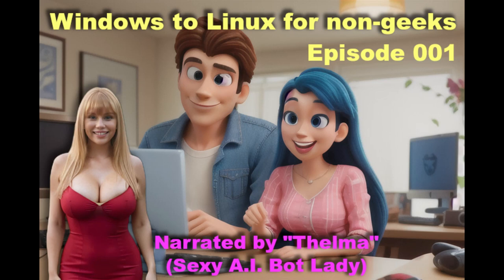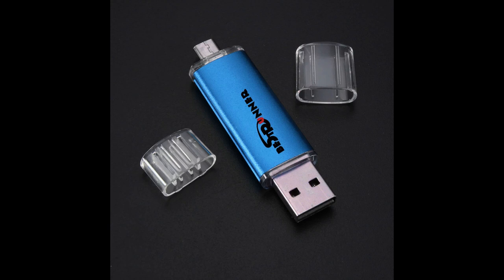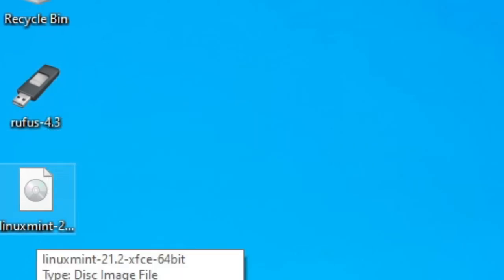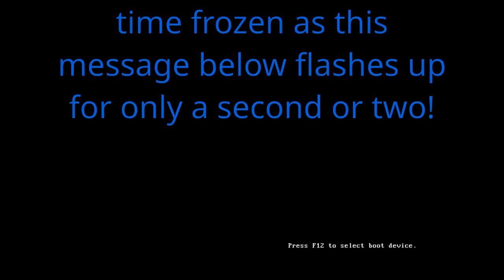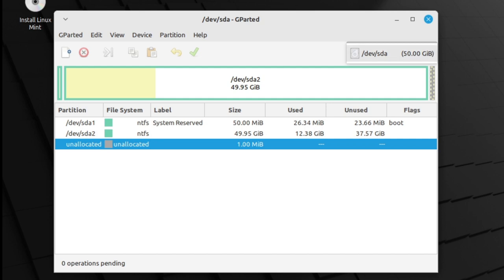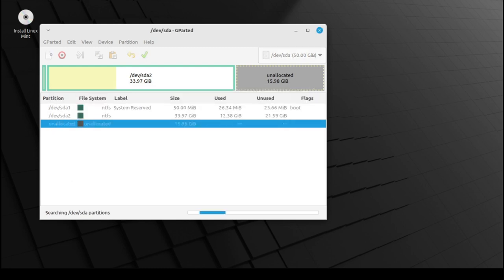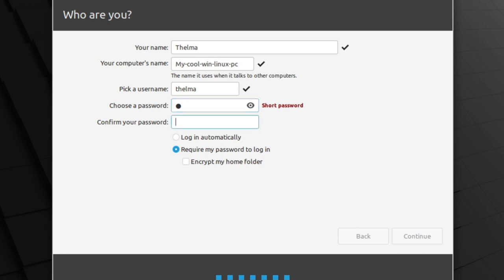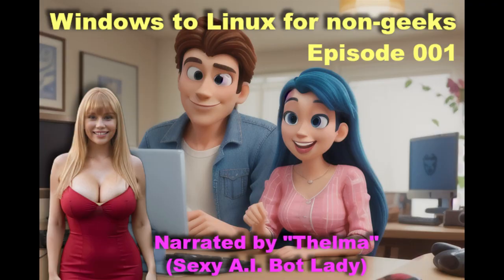Windows to Linux for non-Geeks - Episode 1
In the first of several episodes, Thelma, the sexy AI bot lady will take you through every step to turn your Windows PC into a Windows/Linux PC, so you can switch between either and have the best of both worlds! No step will be skipped, as this is aimed at people who are not geeks. All you need to do this is a USB pen drive, 3GB or larger and an internet connection...and quite a bit of spare time, so maybe a long weekend.
I've decided to forgive the evil YouTube Empire for their demonstation of excessive greed. As Mr Christ once said "Forgive them, they know not what they do." and he was a pretty neat guy. He was a rebel with some cool ideas of how we can live our lives better. Society at the time disagreed, so killed him. and later built temples to worship him. Planet Earth is weird.